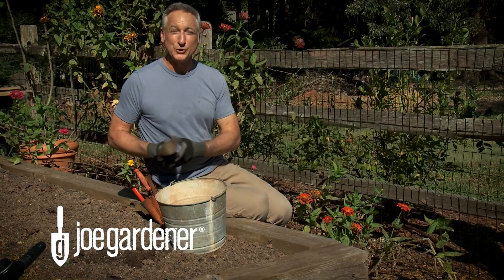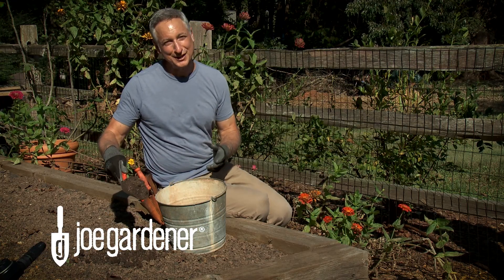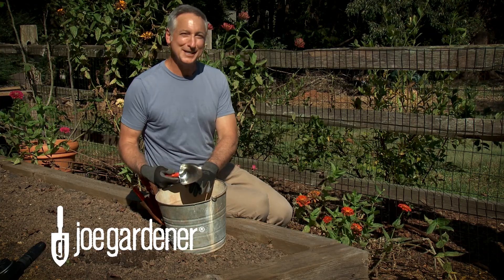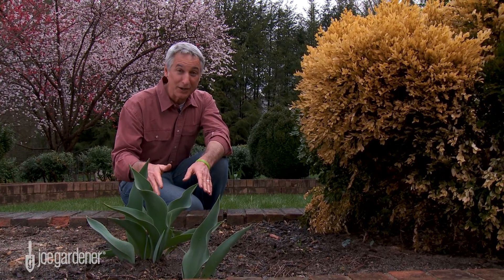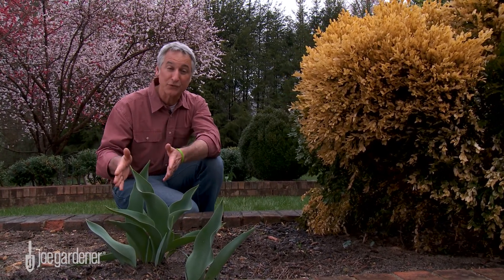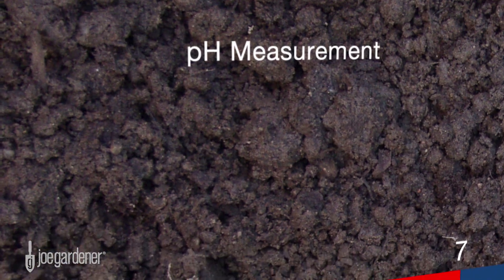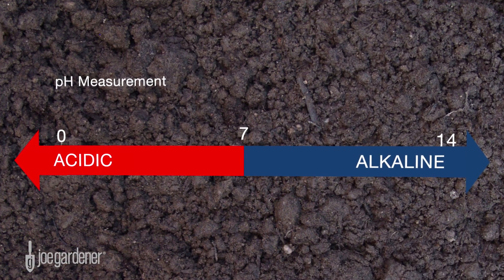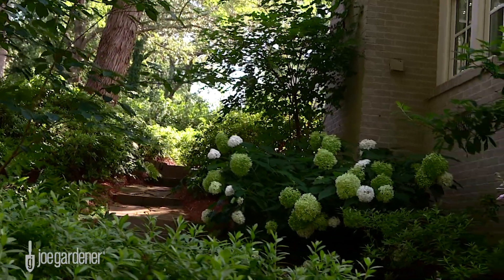The Basics of Soil pH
Soil pH is the most important information you will learn from a soil test. Proper pH levels are a key aspect of plant health, and Joe Lamp'l explains the basics on what those levels mean and why they matter.

e-newsletter to share new resources and ask what else you want to know about growing a greener world